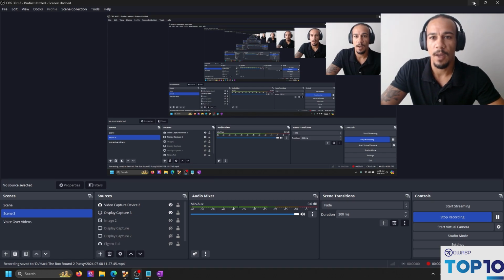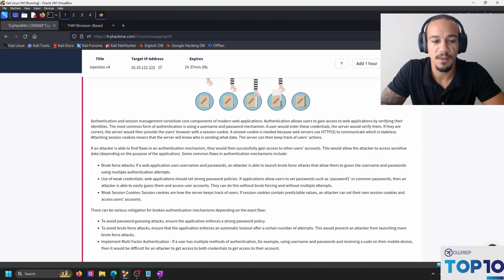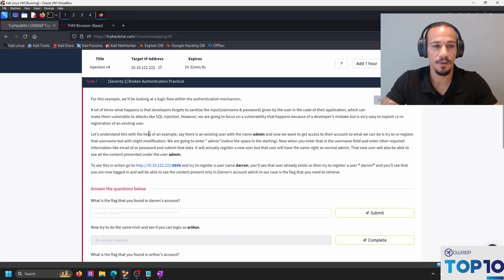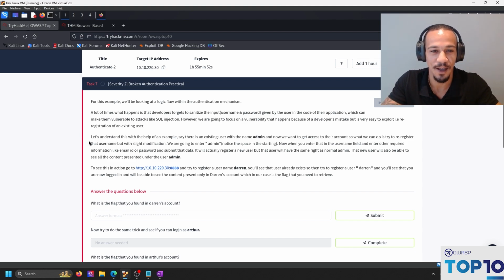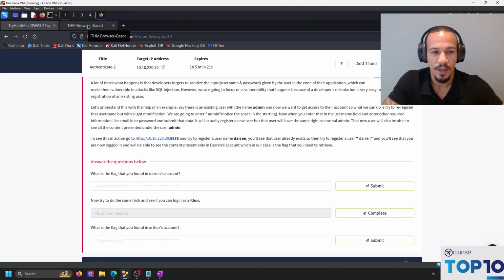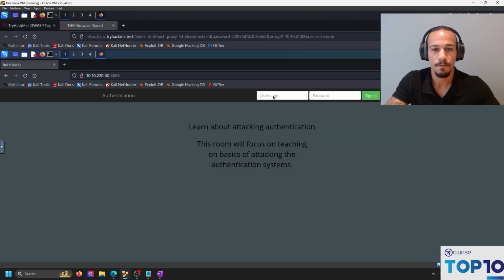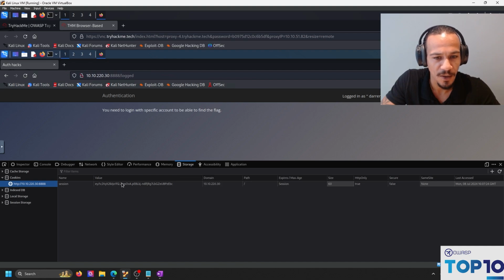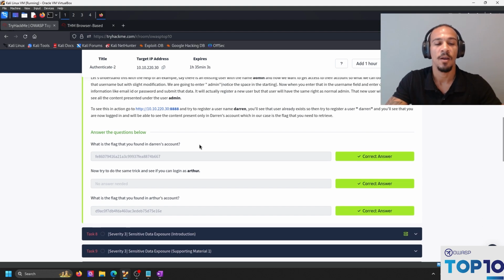OWASP Part 2. Broken Authentication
This room focuses on the following OWASP Top 10 vulnerabilities: #2 Broken Authentication.
This room is also available on TryHackMe if you'd like to tag along!
Happy Hacking :)